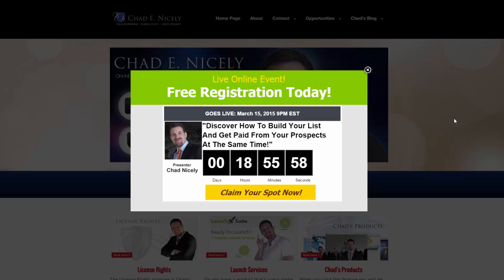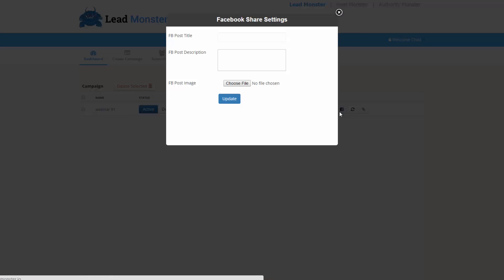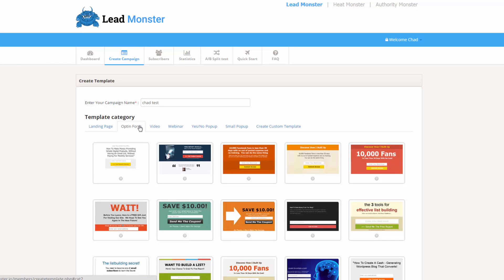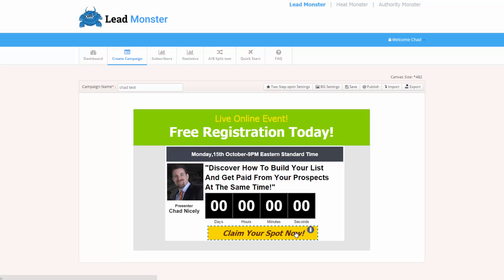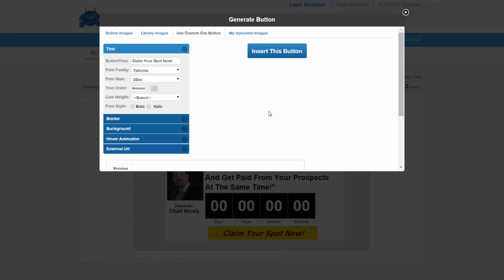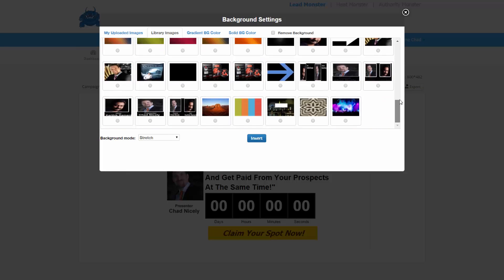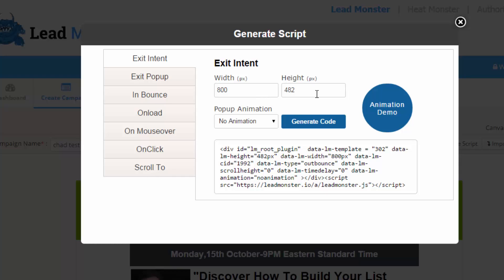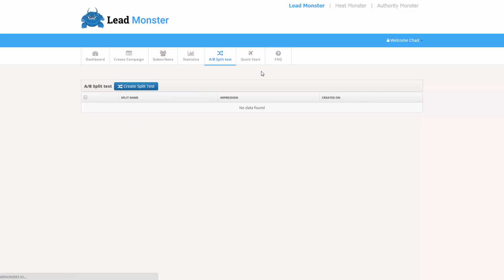Lead Monster - Lead Monster Review (Demo by Chad Nicely)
for more info !

About Lead Monster

    Lead Monster will display a popup when the visitor enters your site.
   Lead Monster has the typical popups and then the BIG Guru splashes!
    You can setup lead monster so that it detects mouse movement and displays your popup!
    Timing is everything. Lead Monster allows you to set a timed interval before you deploy your popup, very POWERFUL!

Lead Monster Includes 100 Custom Templates!
We know that one of the most IMPORTANT elements of any launch is making sure the front end is converting as high as possible! That's why we have worked to make this an IRRESISTIBLE OFFER!

We've Even Included The Standard Window Popups On Lead Monster